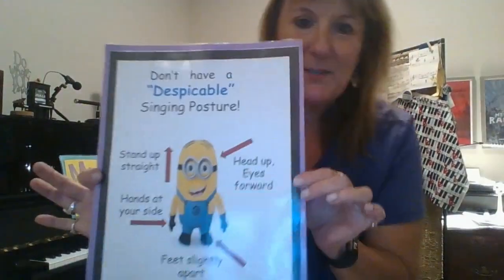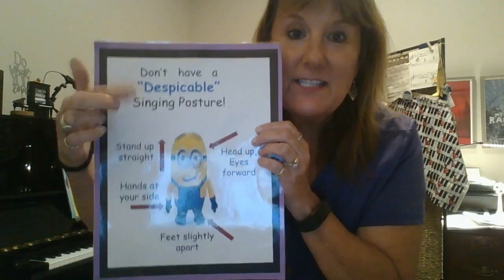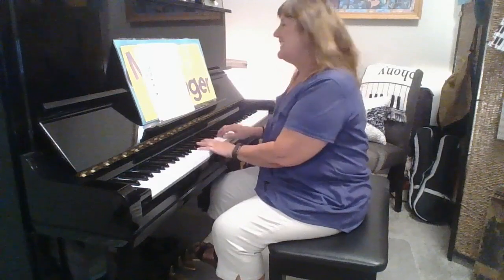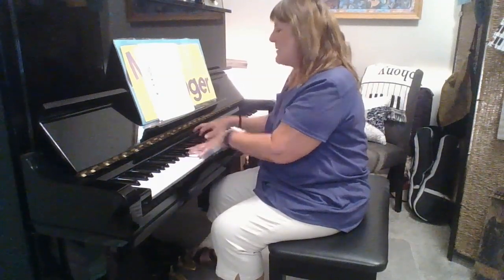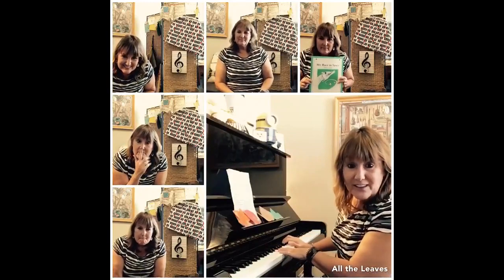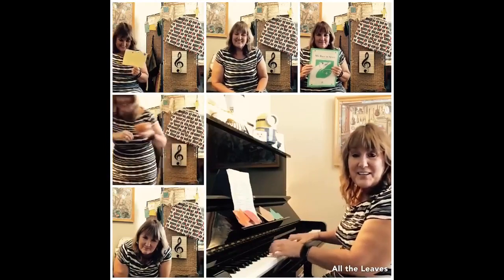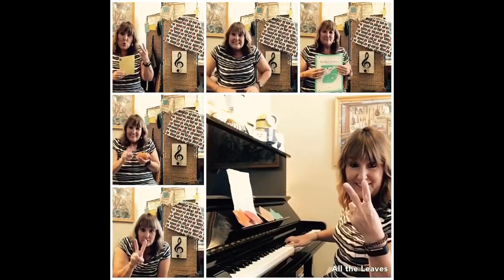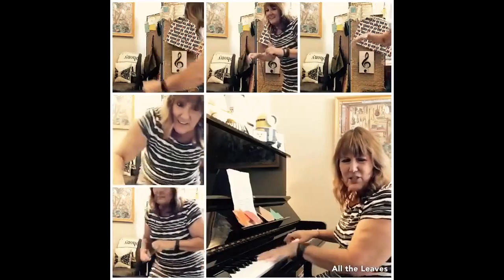9.30 (1st Grade) & 10.7(Kinders) - Lesson #7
heartbeat. beat/feet/1234. minion posture/vocal warm-up. pumpkin seed. all the leaves (acapella video)